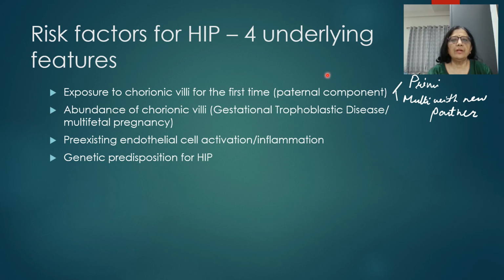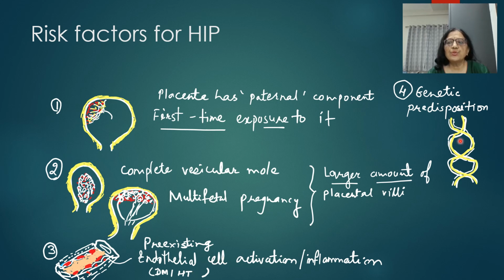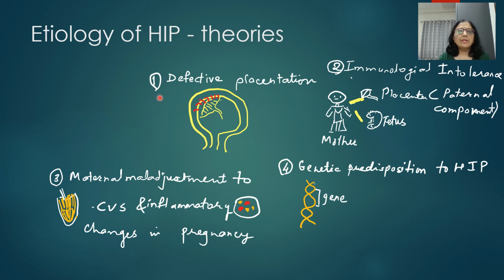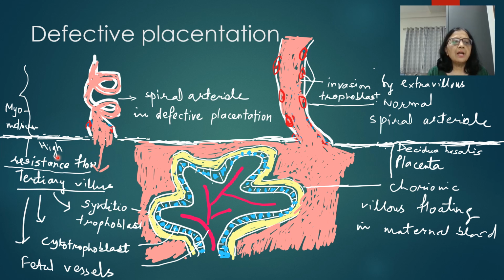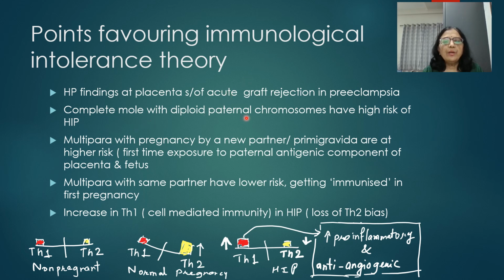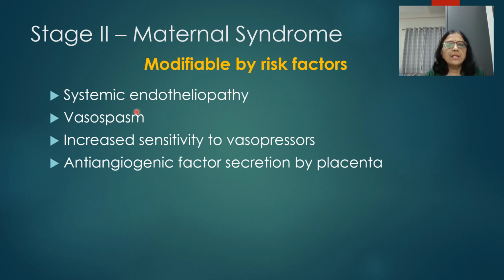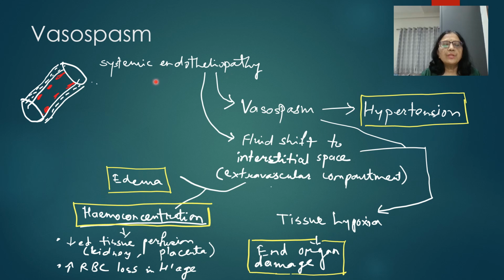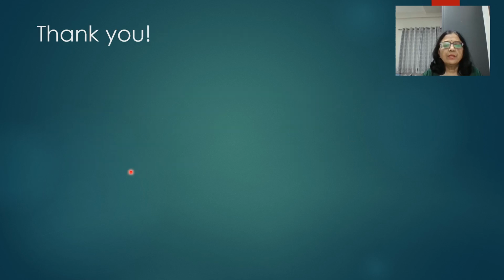Etiopathogenesis of Hypertension in Pregnancy by Dr Anjali Kawthalkar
@obstgynforpostgraduates is the link of the channel.